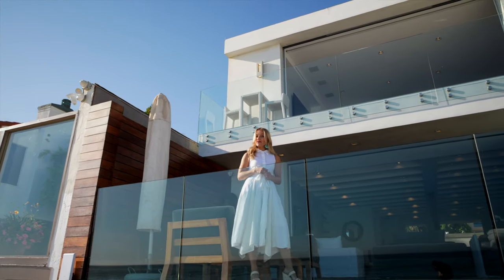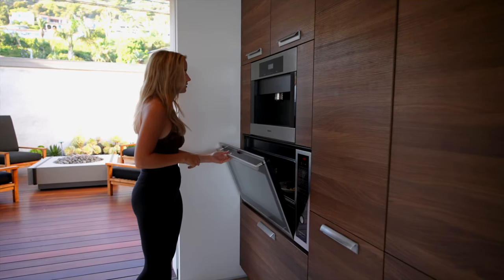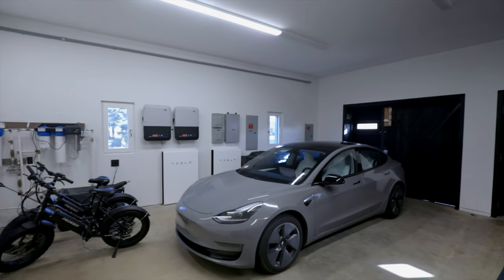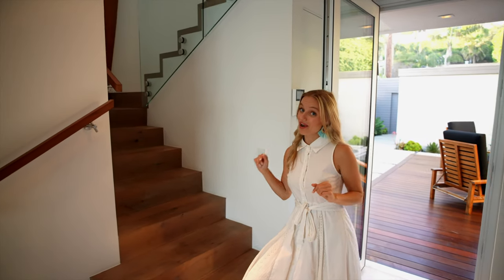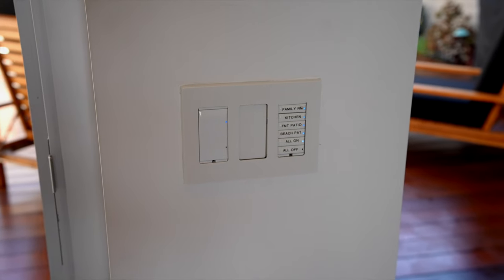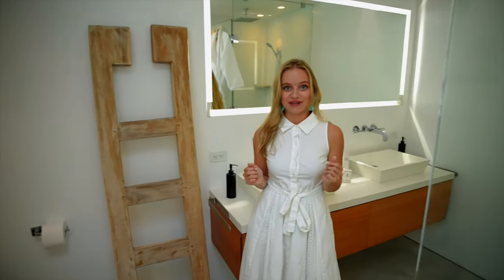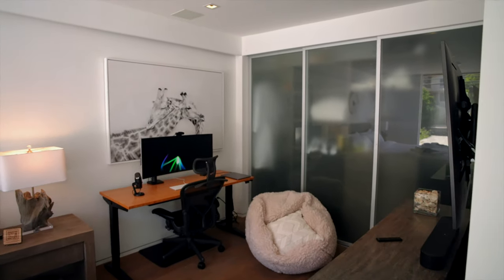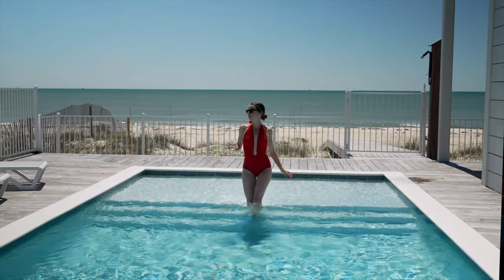Malibu Beach Luxury House Tour with Ocean Views, Hot Tub & Tesla | Wander Malibu Beach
Take a tour of this stunning luxury home in Malibu Beach, west Los Angeles, California, with breathtaking ocean views and epic sunsets. Some top-tier amenities you’ll find at this beachfront home are a hot tub on the beach deck, fire pits, a grill, surfboards to catch some waves.

Wander Malibu Beach is a 2 bedroom, 2 bathroom smart home that sleeps up to 4. This modern minimalist home in the tranquil La Costa neighborhood, between Carbon Canyon Road and Las Flores Canyon Road, has stunning ocean views from nearly every angle. It’s equipped with high-speed internet, smart home technology, and state-of-the-art workstations with monitors, cameras, and microphones.

The uncrowded beaches and stunning ocean views make La Costa a perfect destination for a vacation or workcation, with easy access to shopping and dining nearby.

*Some details of this video may change as Wander updates our homes and operations.
** Not all Wanders come with a Tesla.

You can check out the FAQ page for details of what to expect and Wander Concierge is at your service with any questions.

CHAPTERS:
00:00 - Welcome to Wander Malibu Beach
0:37 - Front Deck with Firepit
0:45 - Chef's Kitchen and Dining Area
1:18 - Living Room with Smart TV
1:36 - Floor-to-Ceiling Windows
2:00 - Smart Home Technology
2:15 - Telescope
2:47 - Private Deck with Hot Tub and Outdoor Siting
3:18 - Primary Bedroom with Smart TV and Private Deck
4:03 - State-of-The-Art Workstations
5:56 - Guest Bedroom

►►ABOUT WANDER
Find your happy place. Book the perfect Wander with inspiring views, hotel-grade amenities, modern workstations, top-tier cleaning and 24/7 concierge service. It’s a vacation home, but better.

Whether you’re embarking on a family vacation, planning a getaway with friends, yearning for a workcation, or organizing a company offsite, there is a Wander for every occasion. With new locations getting added every month, our growing network of short-term smart homes in inspiring places gives you the freedom to leave your stress at the door.

Your best trip ever is just a few taps away:

Wander owned and operated
We’ll never pass you off to a stranger. All of our properties are owned and operated by us, and managed to the highest standards with hotel-grade amenities and top-tier cleaning.

Hand-picked quality
We’ll never not look like the pictures. We select homes in the most beautiful places, buy them and pour our hearts into making them magical - which means the reality always exceeds expectations.

24/7 concierge access
We’ll never leave you on read. Our text-based concierge is always available to help and make your trip the best ever from recommendations to reservations and more.

State-of-the-art workstations
We'll never make you work from the kitchen table. Every Wander is optimized for remote work with state-of-the-art workstations, complete with superfast WiFi (300 mbps to 1GB speed), sit-to-stand desks, monitors, Herman Miller ergonomic chairs and more.

We’ll never let you feel disconnected. From unlocking the door to setting the temperature on the fireplace, the Wander app puts total home control at your fingertips.

Transparent pricing
We’ll never surprise you with hidden fees. With Wander, we believe in transparency – so you will see costs broken out and know exactly what you’re paying for.

Hotel-grade cleaning
We’ll never make you clean. At Wander, our check-out policy is simple: take your stuff and go. You won’t ever have to worry about a long list of to-dos, like stripping beds.

Amenities that perfect your stay
You’ll never want to leave. From a fitness center and sauna, to restful beds, Wander makes your stay comfortable with luxury brand partnerships.

Let’s go places together!